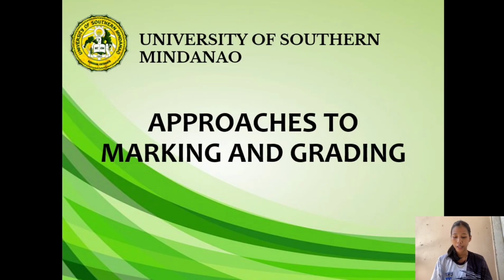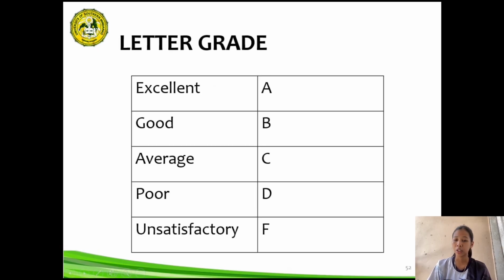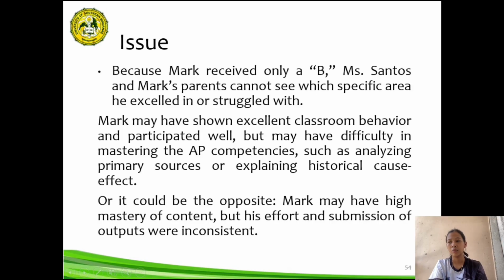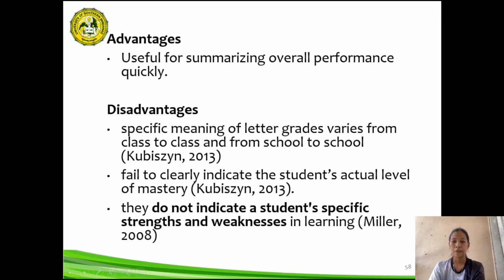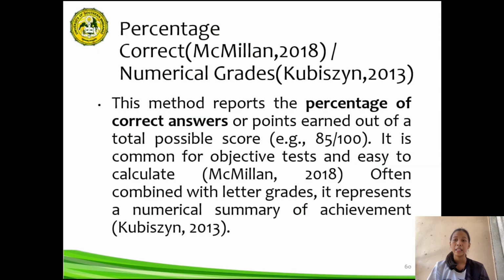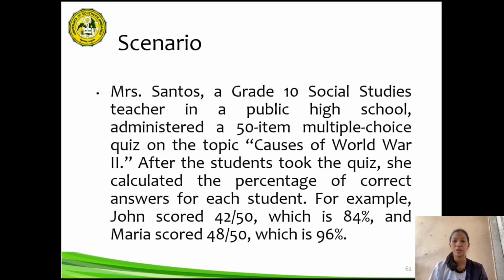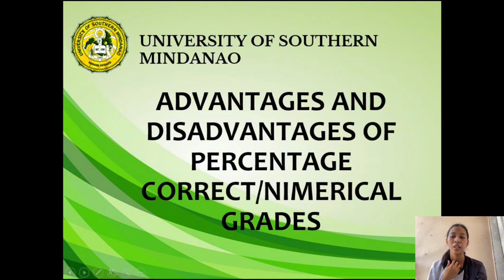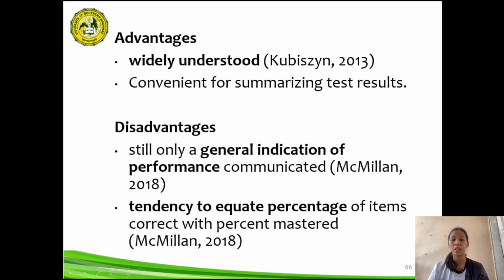APPROACHES TO MARKING AND GRADING (Part 1)